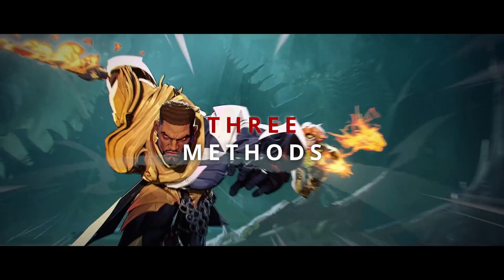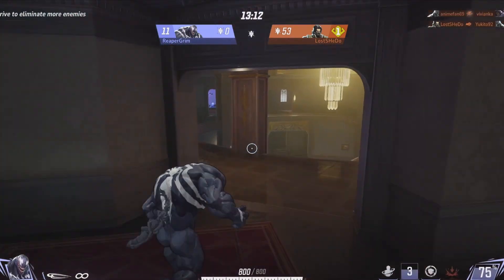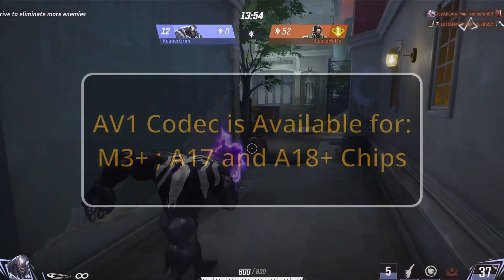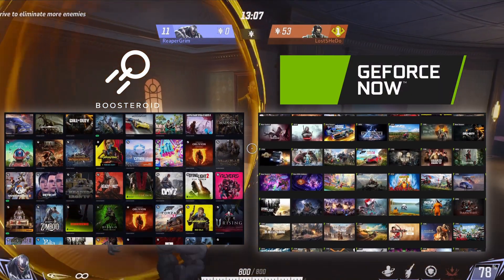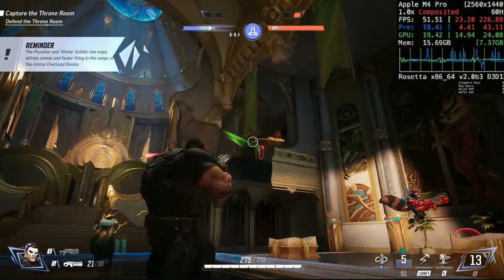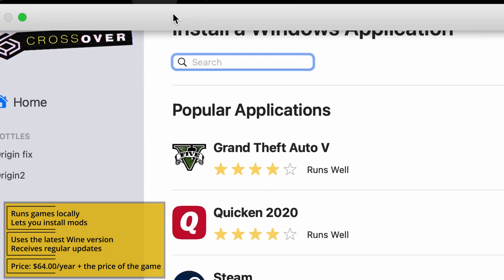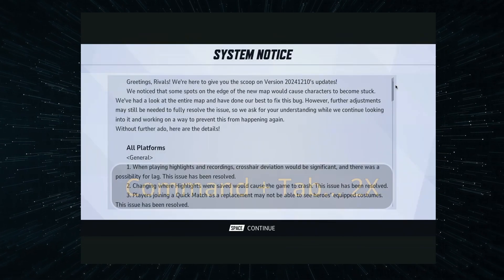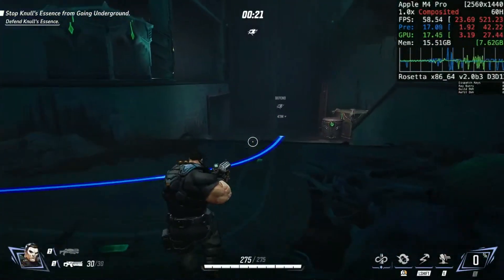I Played Marvel Rivals on Mac in 2026: The Methods That Really Work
We checked and confirmed that the information in this video is still valid as of 2026. For smaller updates on the ways to play Marvel Rivals on Mac, we recommend visiting our web article through this

We extensively tested various workaround methods to play Marvel Rivals on Mac to figure out which ones work, which don't, and which methods provide the best experience. Some of the solutions we attempted to use for this game are CrossOver, Kegworks, Whisky, Parallels, and we also checked a number of cloud gaming services like Boosteroid, GFN, and XCloud.
Out of all of them, three options worked best for us, and now we'll tell you about how to use them, what performance to expect, and how to get the best experience possible with each one.

For more detailed instructions on how to play Marvel Rivals on Mac, check out the following

TIMESTAMPS

00:00 - Choosing the Best Method
00:35 - Method 1 (Our Recommended Method)
02:21 - Method 2
03:27 - Method 3
05:38 - Method 3 Optimizations
06:14 - Final Thoughts

This has no effect on your price or our opinions. Any sponsorships are disclosed in the video and at the top of this description. We do not accept paid content or charge developers for coverage. All reviews and recommendations are based on our independent testing.